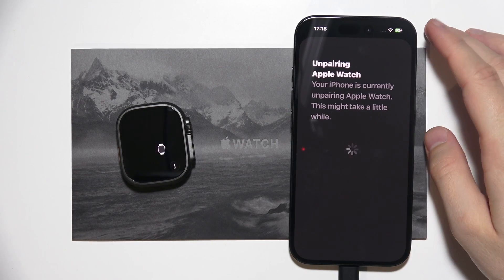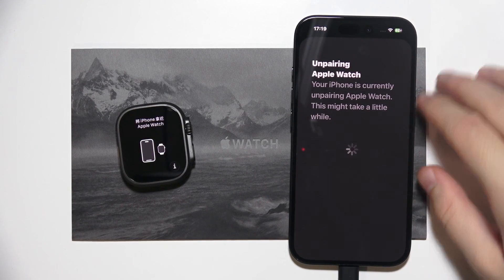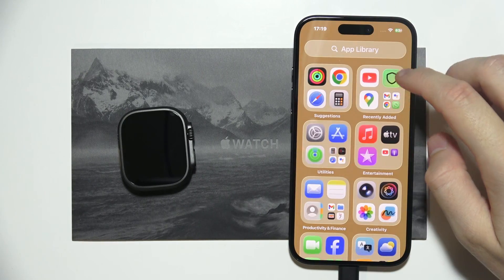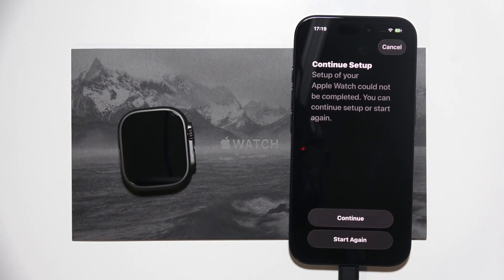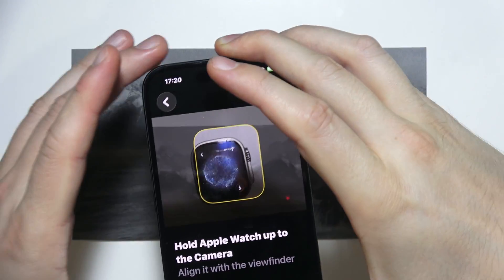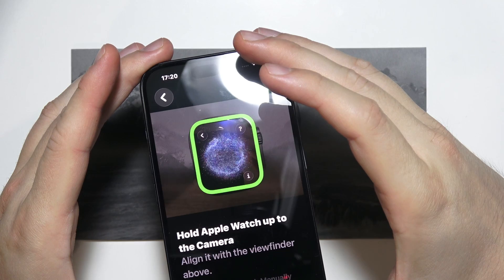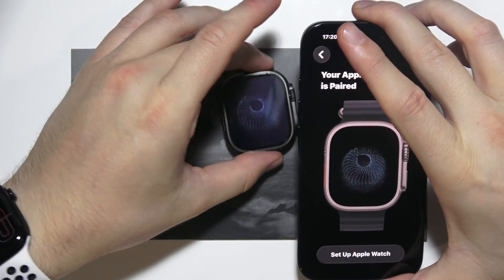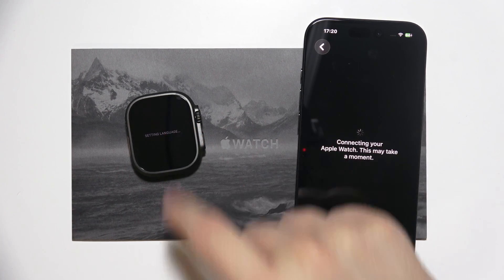Apple Watch: Unpairing during Set Up (Fix Connection Problem)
In this video, I’ll show you how to fix connection issues when your Apple Watch unpairs during setup. You’ll learn the steps to properly reconnect and set up your watch without losing data. This guide explains how to resolve unpairing problems and ensure a stable connection on your Apple Watch.

Greetings,
Dave from HowToDevices :)